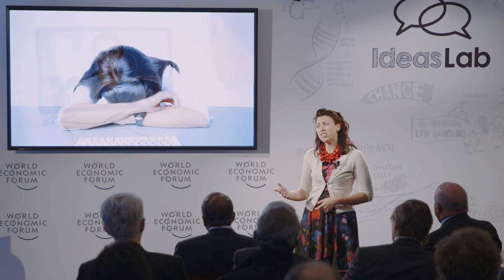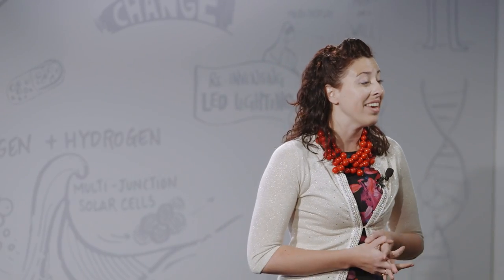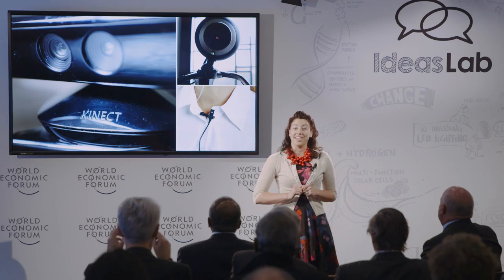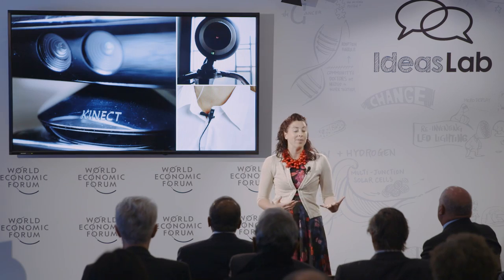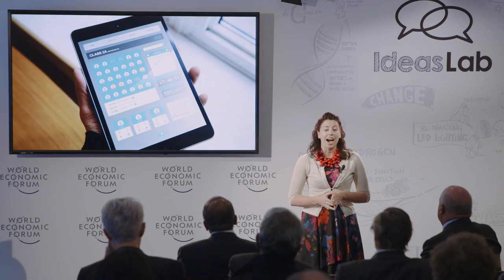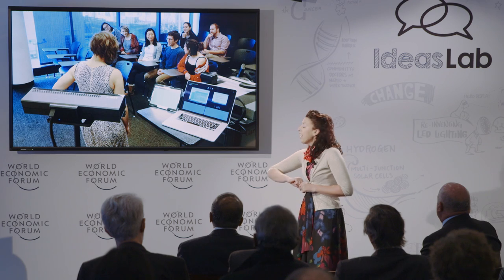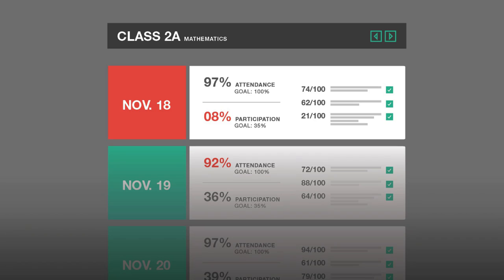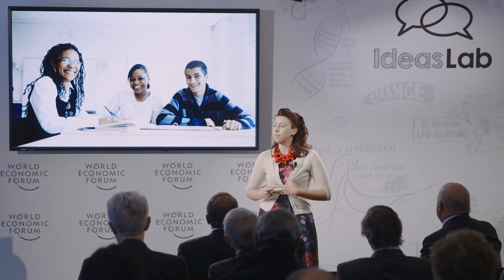Transforming the classroom with ubiquitous sensing | Amy Ogan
Teachers constantly observe their students: are they engaged or bored? If facial recognition sensors could do this, machine learning could help us understand how to improve the learning process. Amy Ogan, Assistant Professor of Human-Computer Interaction at Carnegie Mellon University, explores possible applications in classrooms and online learning.